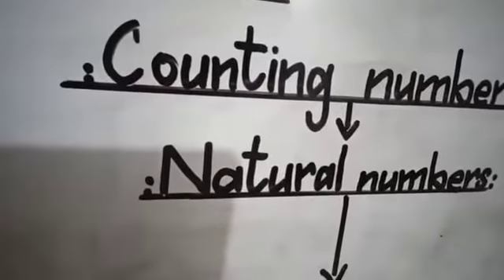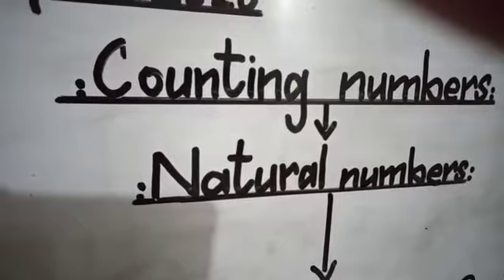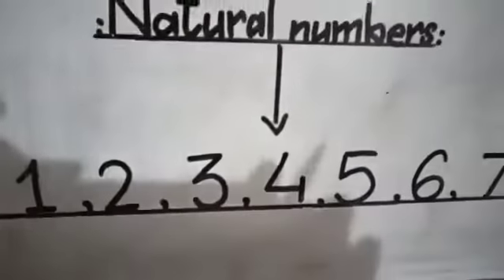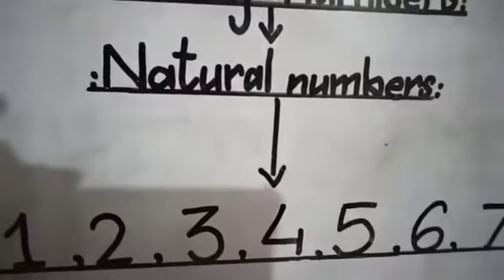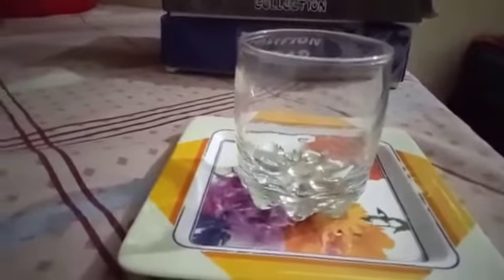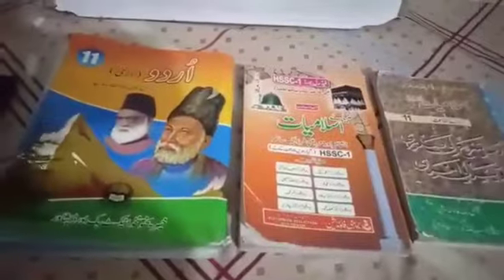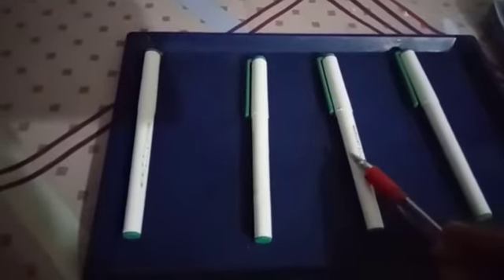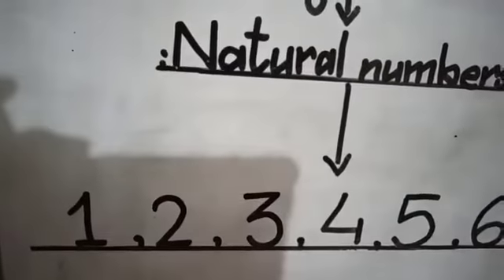Math Lecture 3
Class: Senior Montessori
Subject: Math
Topic: Concept of Counting & Natural Numbers
Day 1